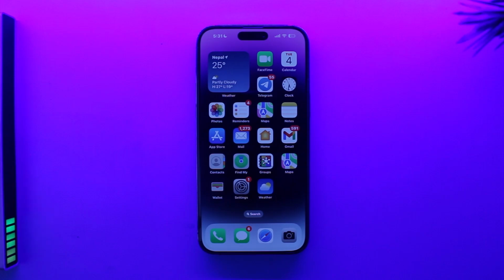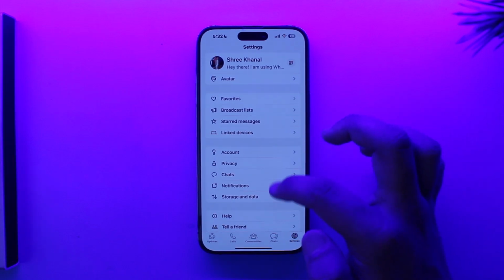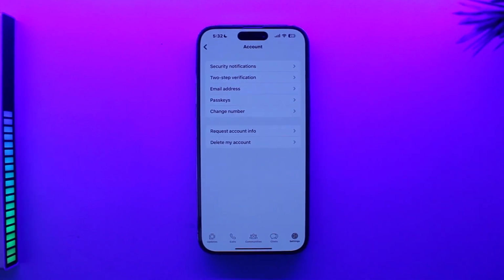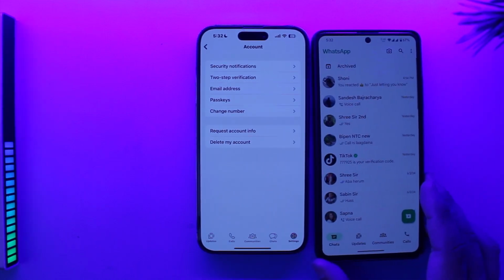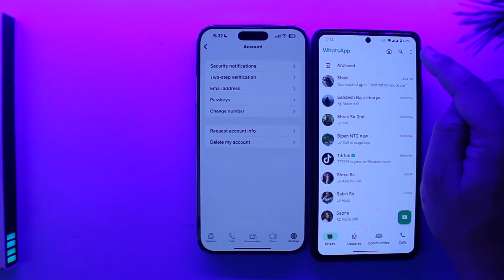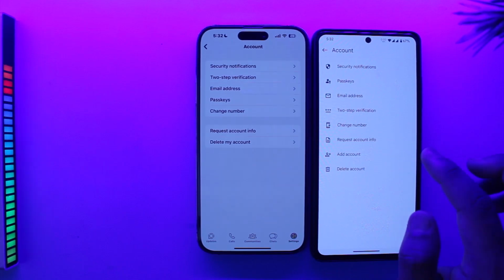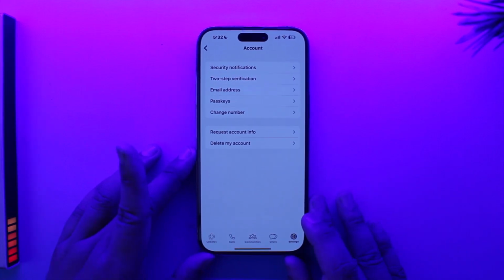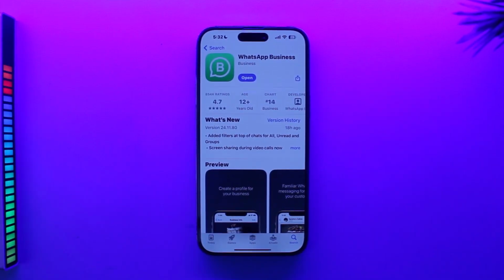How to Use Two Accounts on WhatsApp !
This video guides you through an easy step-by-step process to use two accounts on WhatsApp. So make sure to watch this video till the end.

Are you wondering how to use two accounts on WhatsApp? In this video, we’ll guide you through the steps to use two accounts on WhatsApp iPhone and Android devices. Learn how to use two WhatsApp accounts on one iPhone and one phone Android easily. Whether you’re using WhatsApp Business or the regular app, we’ll show you how to manage two WhatsApp Business accounts on one phone. Discover the best methods for using 2 accounts on WhatsApp, whether it’s on a PC or mobile device. Our tutorial covers all the details you need to know about how to use 2 WhatsApp in one phone and how to use WhatsApp in two phones.

Many users ask, can you use 2 accounts on WhatsApp? The answer is yes, and we’ll show you how. Our comprehensive WhatsApp tutorial includes tips and tricks for managing multiple accounts, whether you’re on an iPhone or Android. Find out how to use two WhatsApp in one mobile and manage your personal and business communications effectively. For our Hindi-speaking audience, we’ll also cover ek phone me double WhatsApp kaise chalaye.

~ Chapters:
0:00 Introduction
0:10 Use Two Accounts
1:10 Conclusion